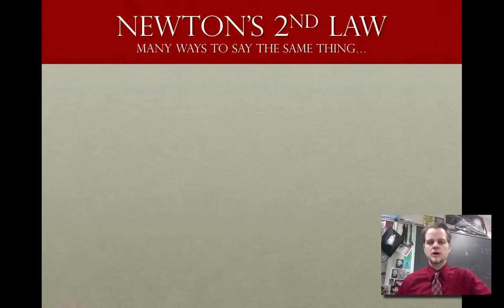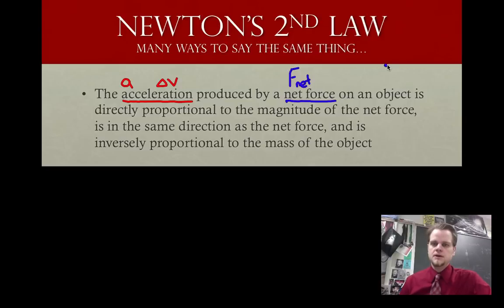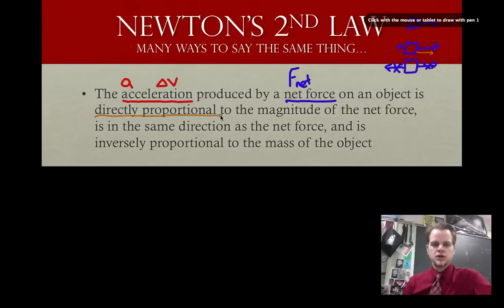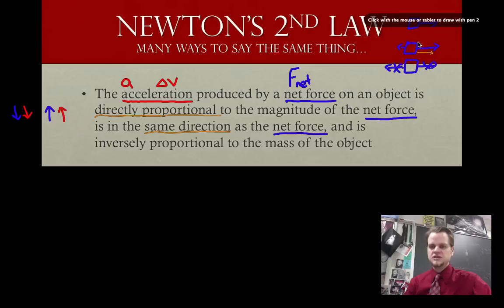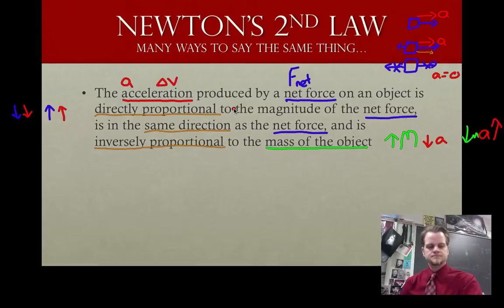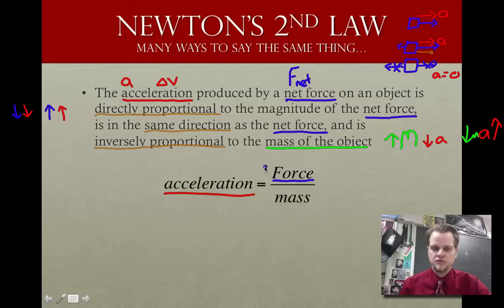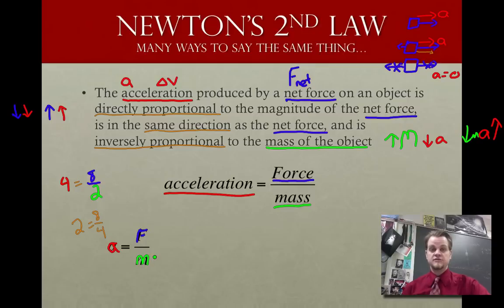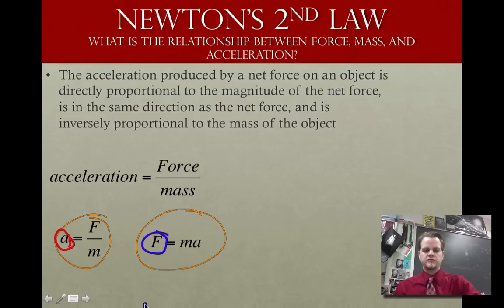Why Do Things Move? Part 2 - Newtons 2nd Law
A look at Newton's 2nd Law